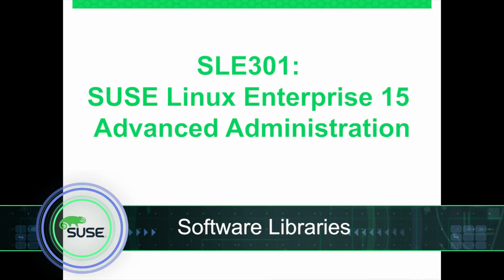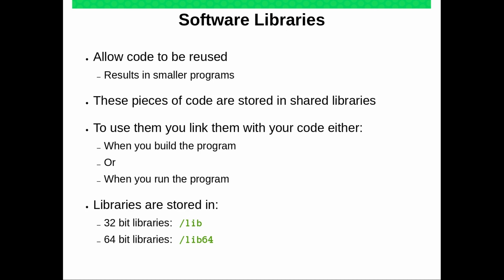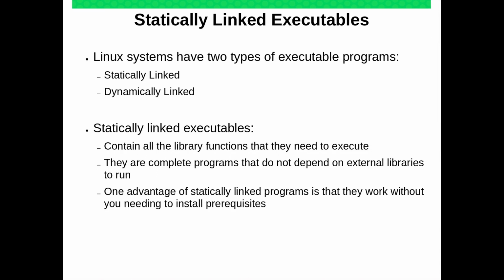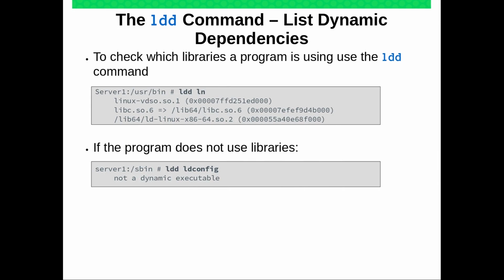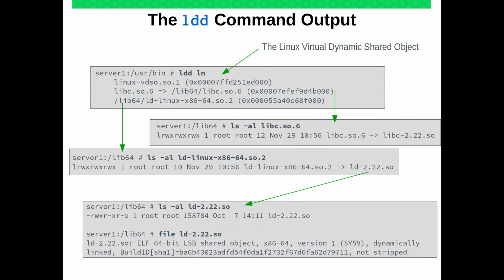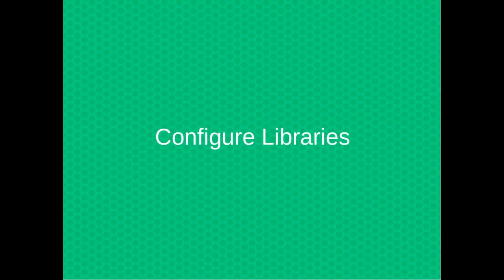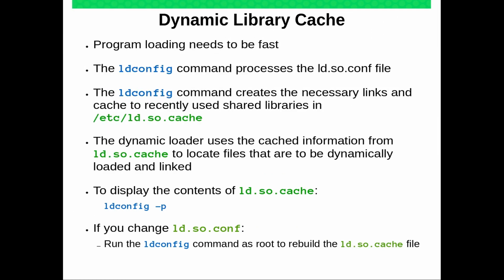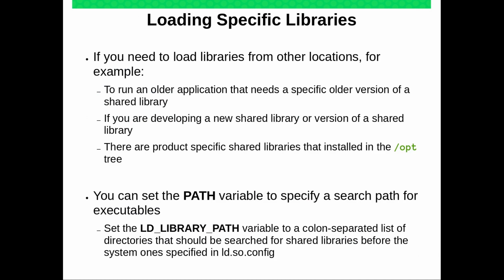Software Libraries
Software Libraries@Entertainmentvideos0007